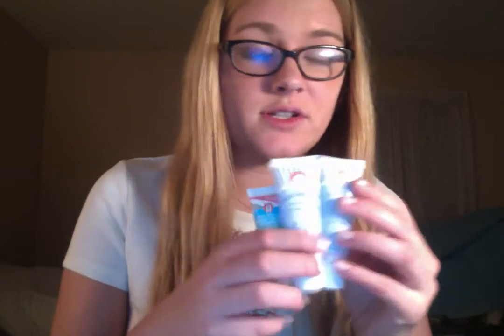Applied Concepts: FirstAidBeauty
In this video, I act as a wholesale sales representative hoping to be able to sell our product line, Hello Fab, in the department store. I go through our company's mission and history and products, while discussing our market and competitive pricing, costing, our product sell through, our values, target marketing, etc.